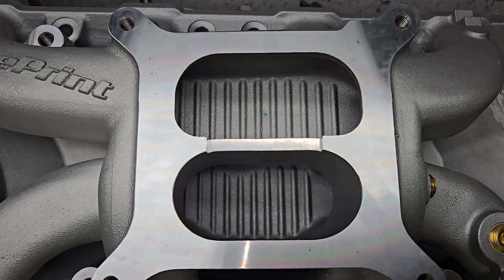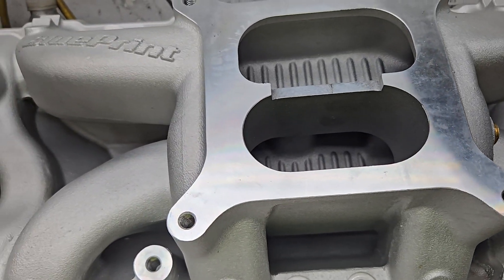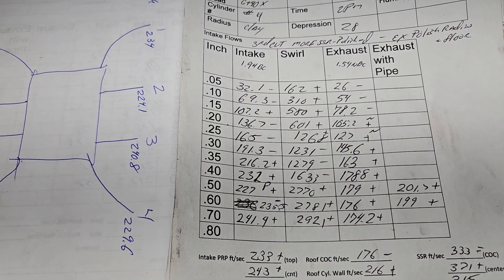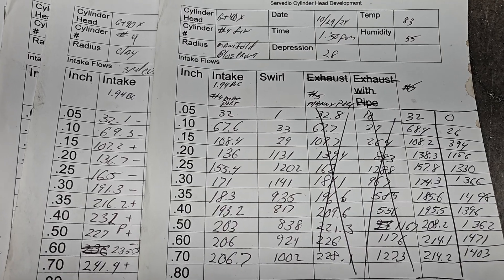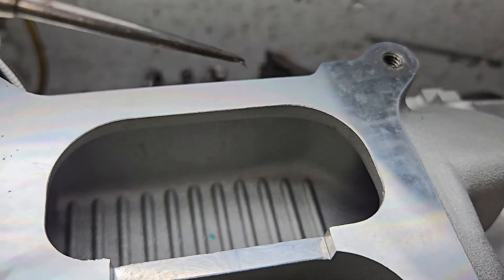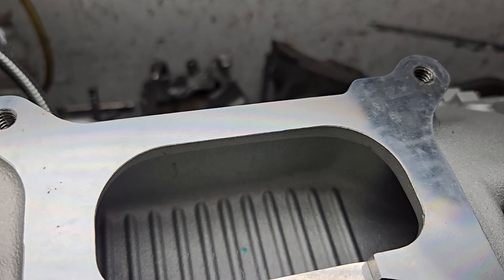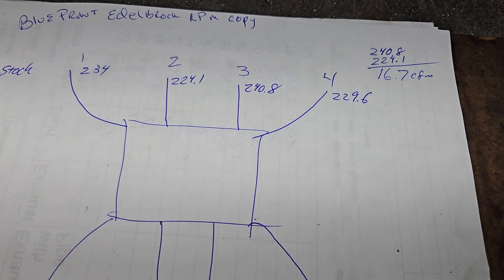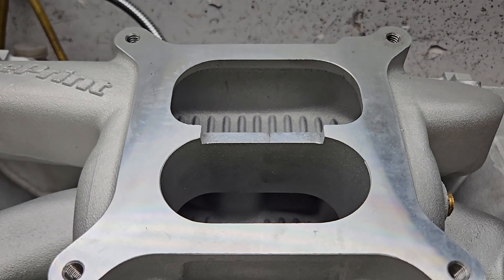Ford GT40X project 347, Blueprint Edelbrock performer Rpm Airgap copy. Look at stock shape and flows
The Blueprint RPM airgap copy is back for some serious porting. First look at stock curves and flows. Combo will be a hot street 347 ci in a foxbody Mustang. The intake seems to be the restriction so lets have at it.